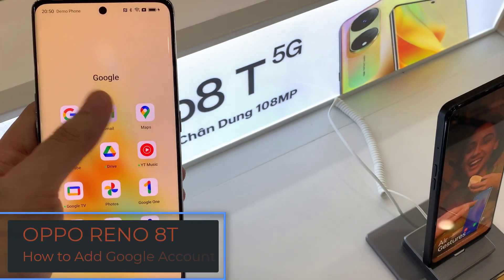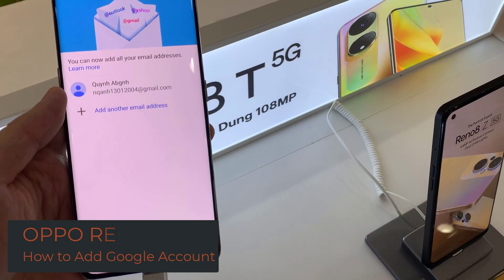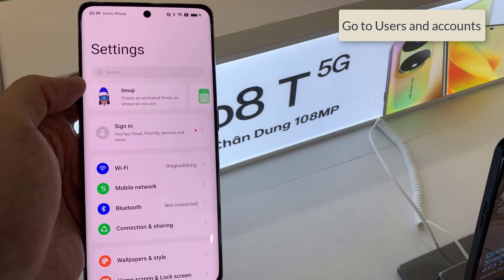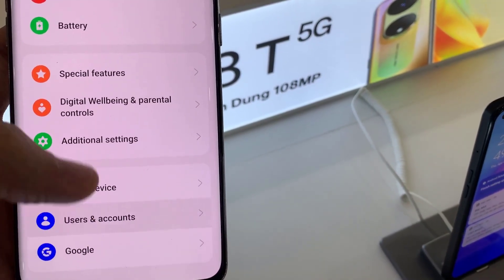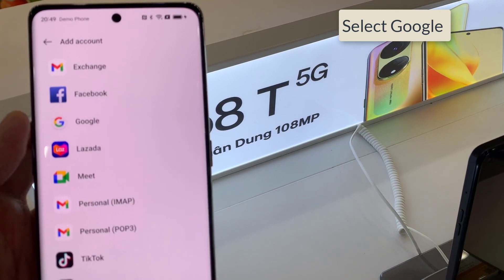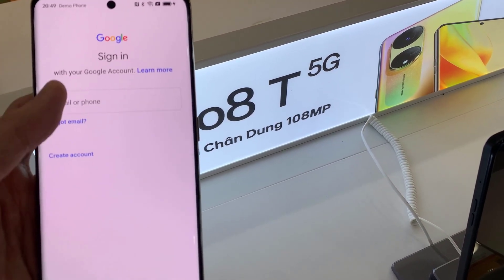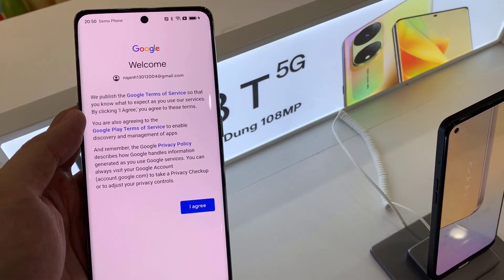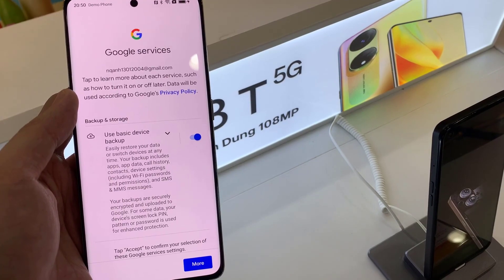How to Add Google Account on OPPO RENO 8T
Hi! If you want to know how to manage Google accounts in OPPO RENO 8T, watch this tutorial. Our specialist will show you how to enter Google settings, then how to add another Google account to OPPO RENO 8T. Would you like to find out more info about OPPO A15s? Visit our YouTube channel.

How to add a Google account to OPPO RENO 8T? How to set up Google account on OPPO RENO 8T? How to connect OPPO RENO 8T with Google Account? How to add Google User to OPPO RENO 8T?How to manage Google Account on OPPO RENO 8T?